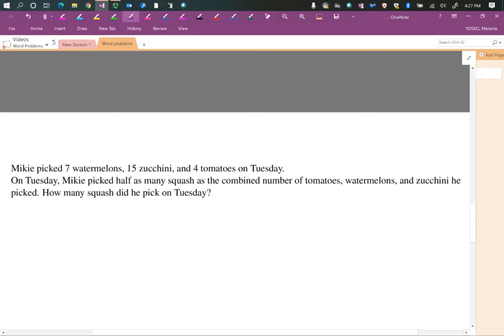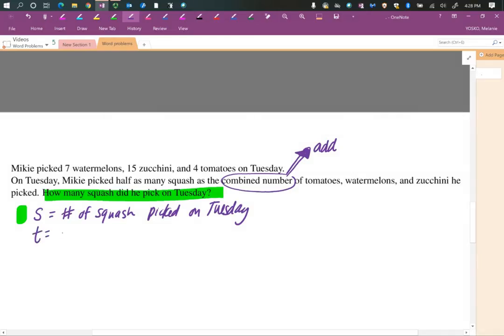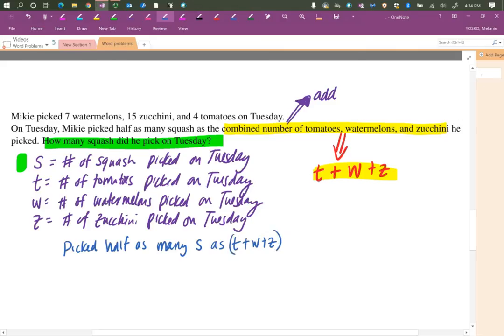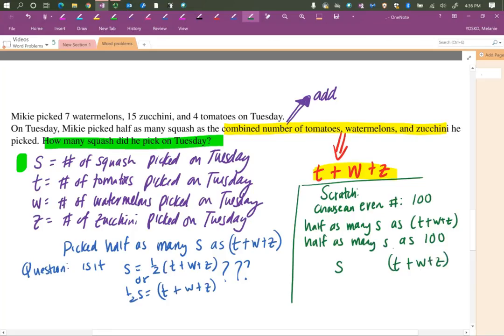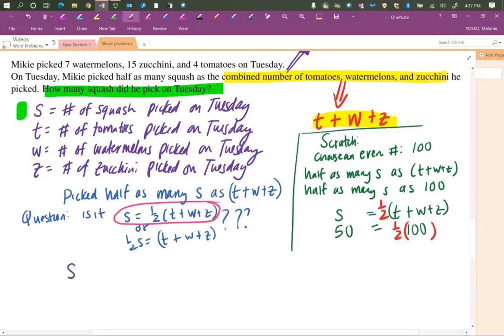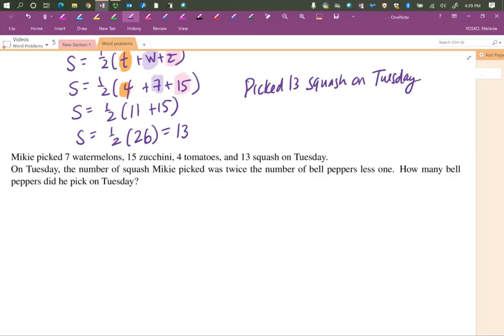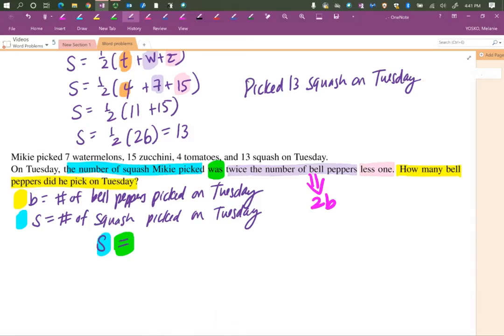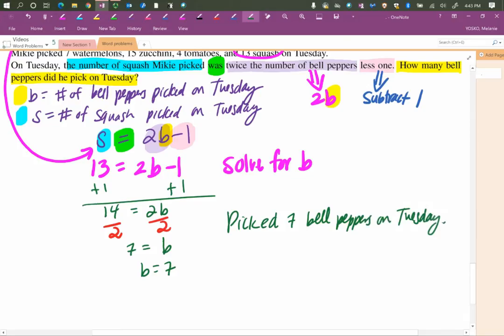Translating Word Problems -- Part II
Discusses word problems and key phrases like "half as many" and "than these combined" and "twice as many less one"